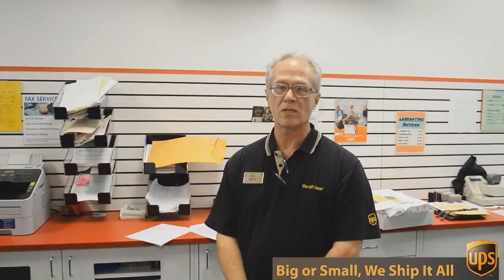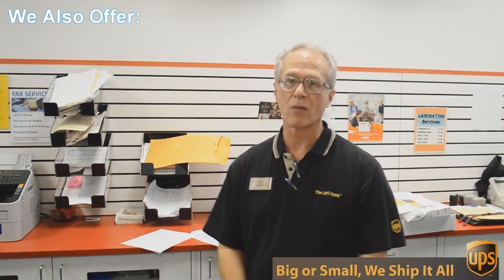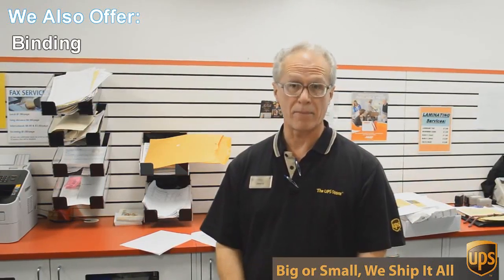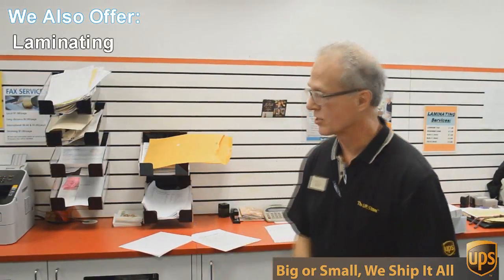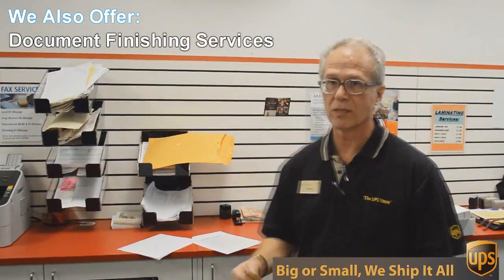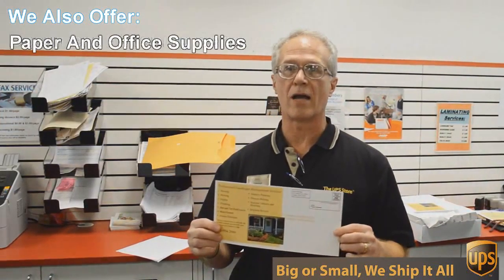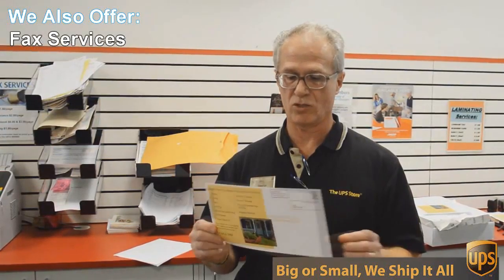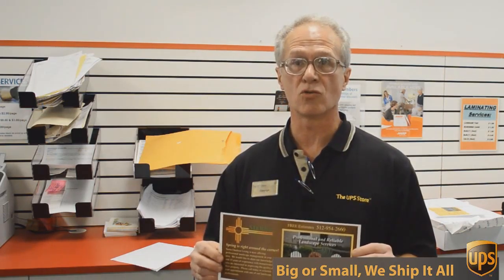EDDM Mailing Anderson Mill TX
porcelain.